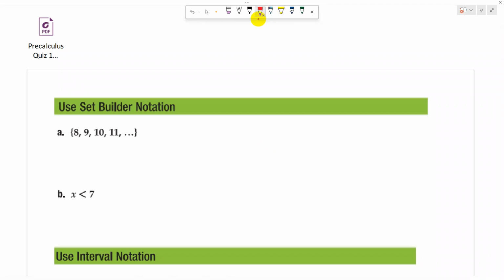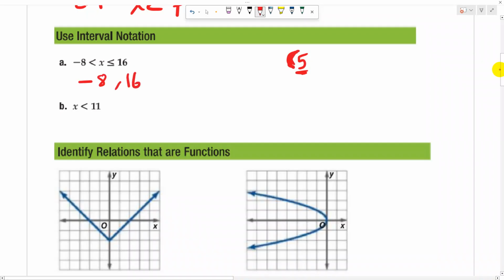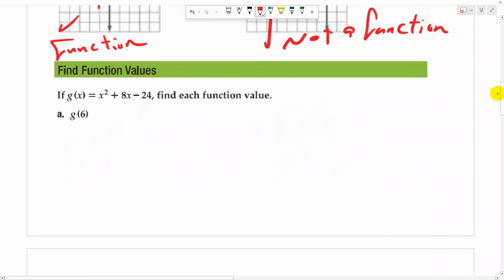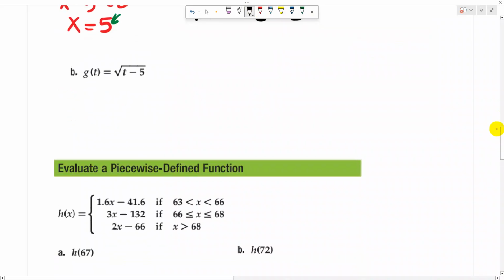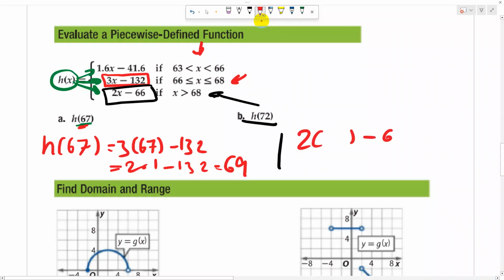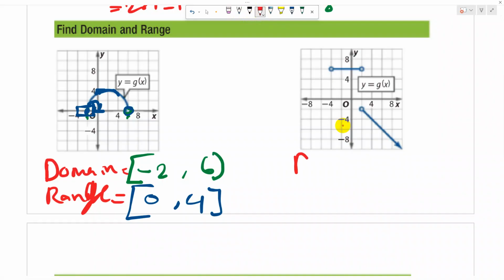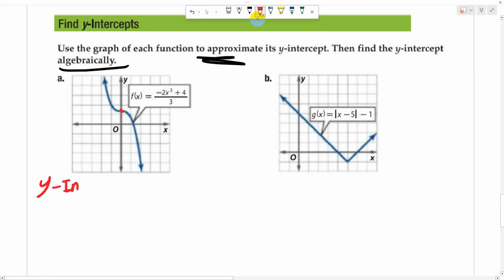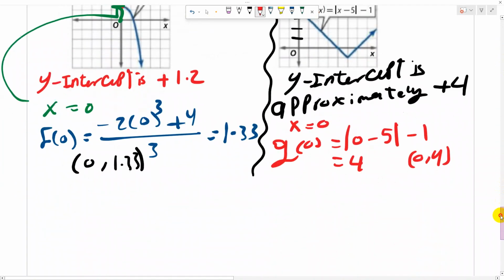Precalculus Quiz 1 Revision